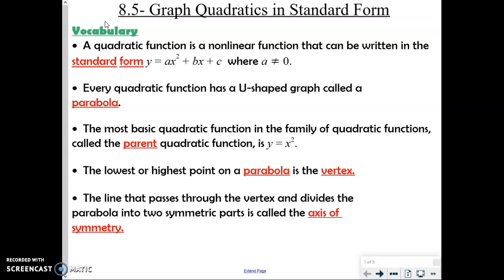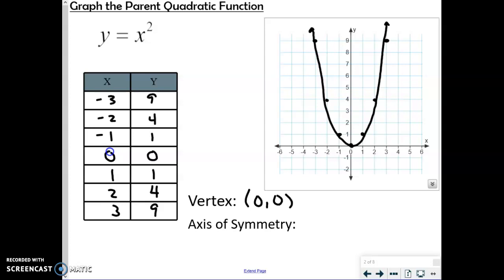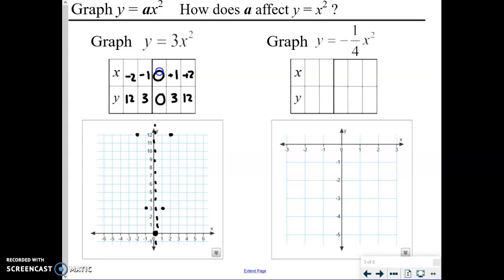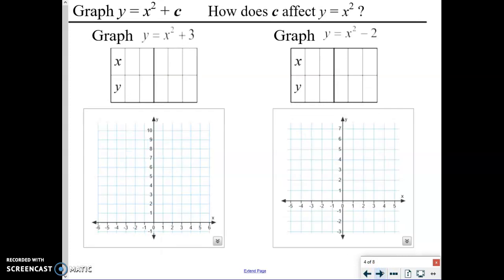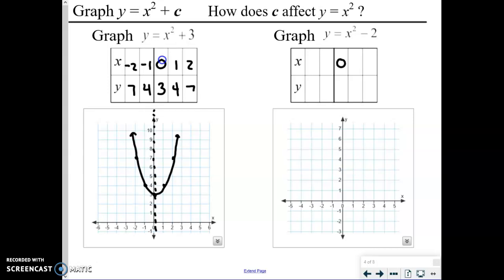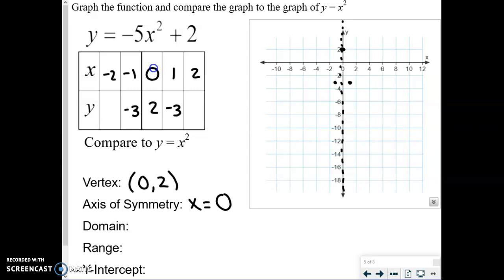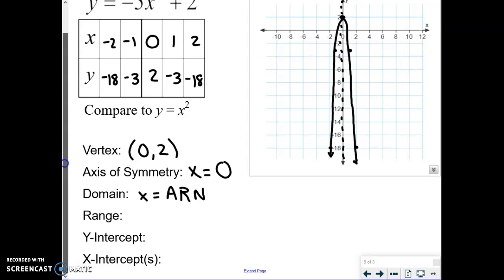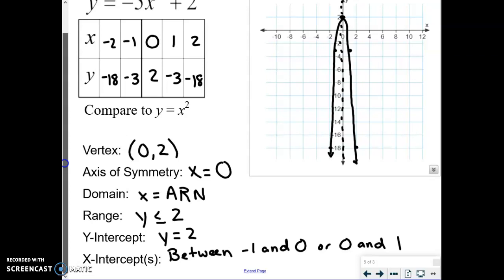8.5 Graphing Quadratics in Standard Form Part 1